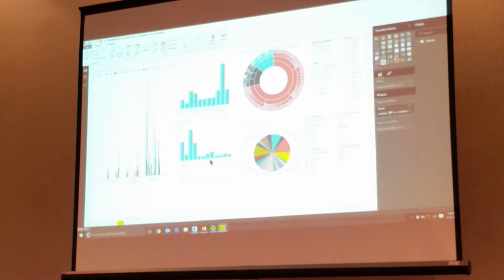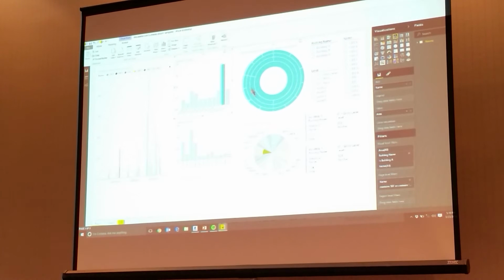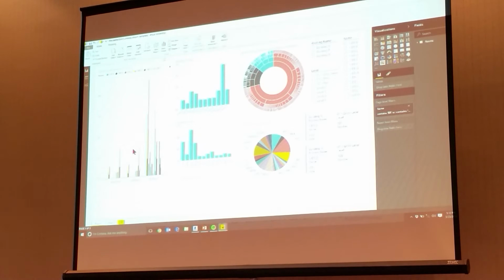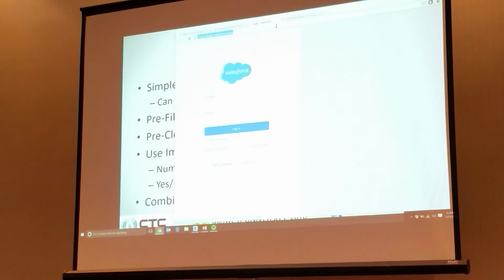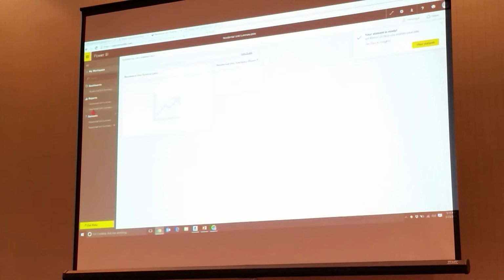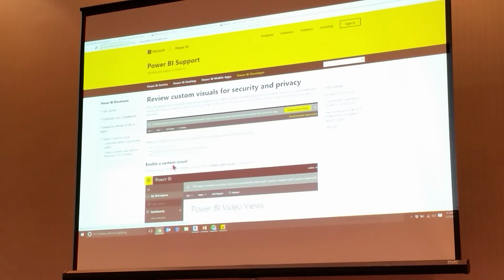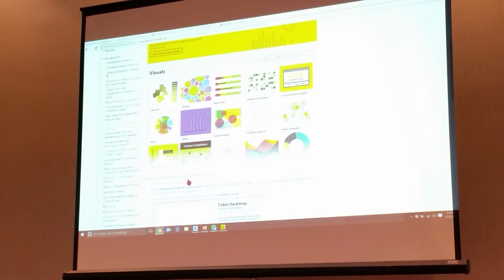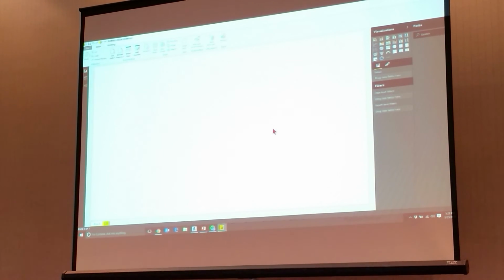MU2016 0501 Your Revit Project Private Eye, Data Mining with Power BI Video2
I like spreadsheets, you like spreadsheets, we all like spreadsheets… The problem is that spreadsheets are not very sexy to look at most of the time. Sure, we can make pivot tables and graphs and all kinds of other flashy representations of the data, but still, just not as nice as it could be.This session will look at a few ways to extract data from the Revit project and how that data can be used in Microsoft’s PowerBI to present the data in powerful and dynamic ways. As an architect, are you trying to get a better picture of how your campus project stacks up with area reports in multiple buildings? Are you a BIM manager/coordinator trying to understand the model has changed over time and need a way to display that to the rest of the team? Perhaps you are a contractor and you want to ask the model about project costs and report that in dynamic ways. All of this can be achieved if the data can be pulled from the model and easily queried. This session will cover techniques to enable you to do just that.